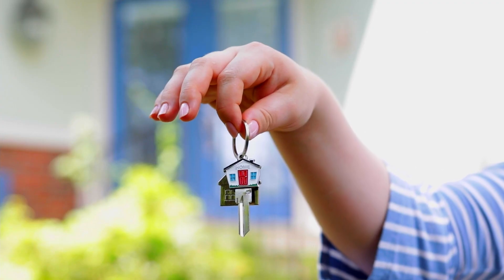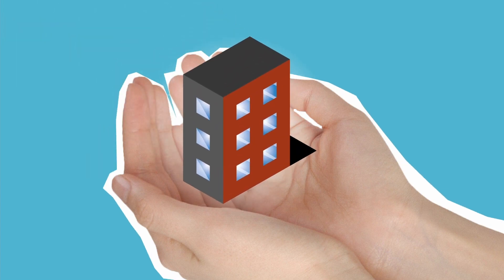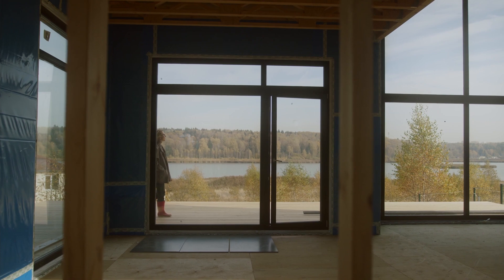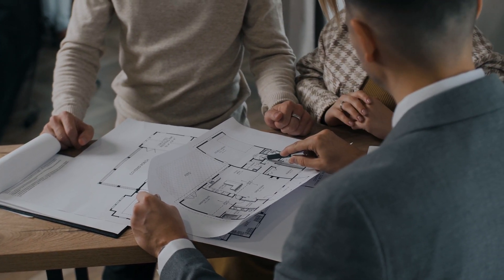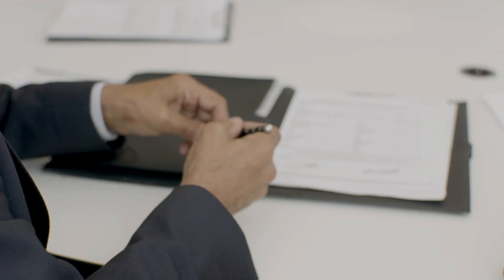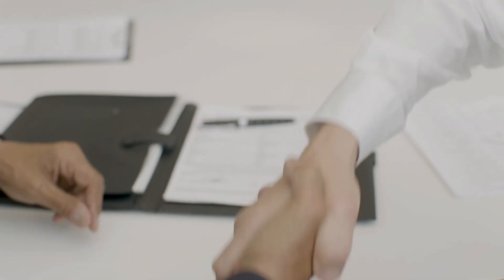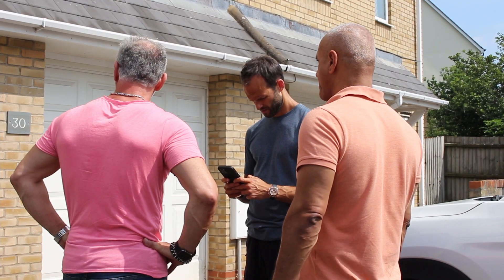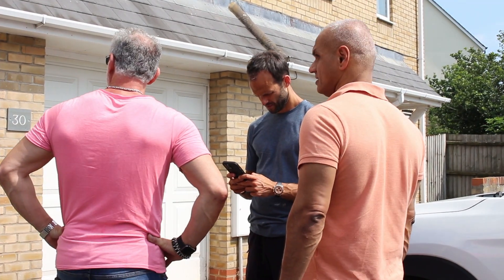The EASIEST way to INCREASE Property Value by 20%